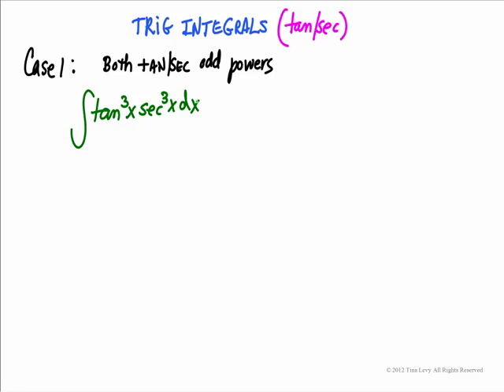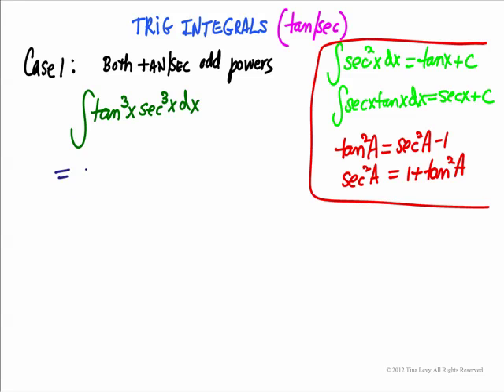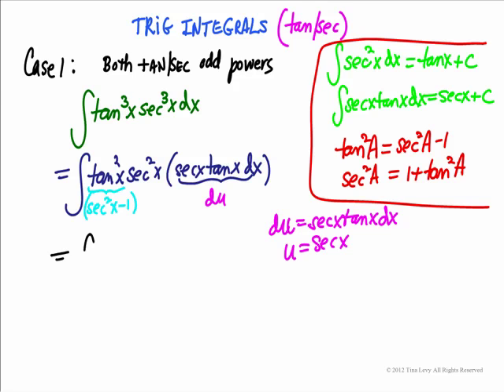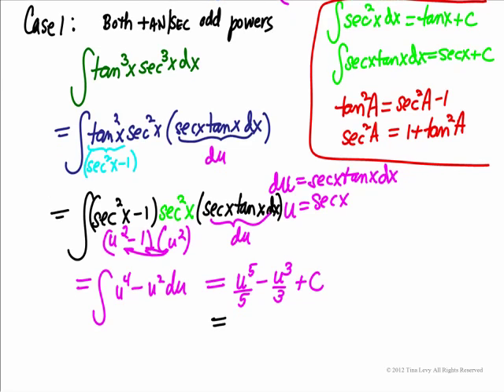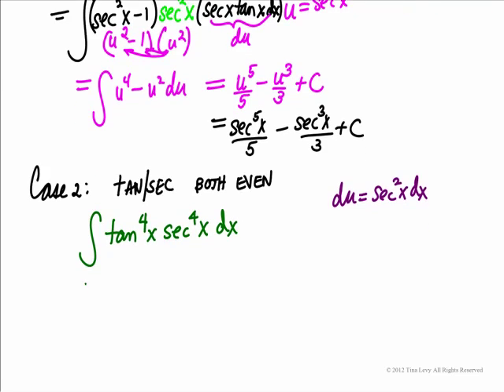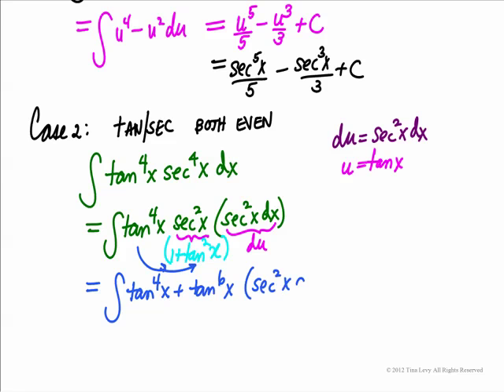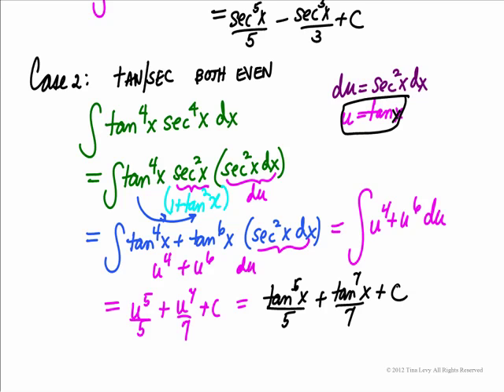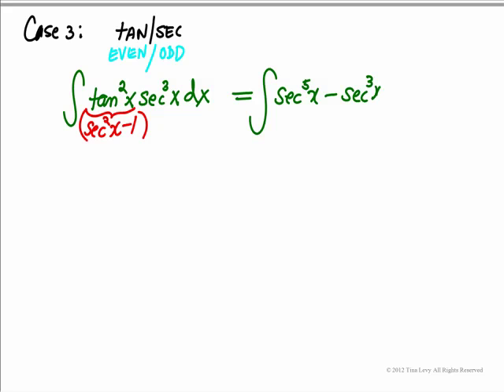Integrate TAN and SEC powers